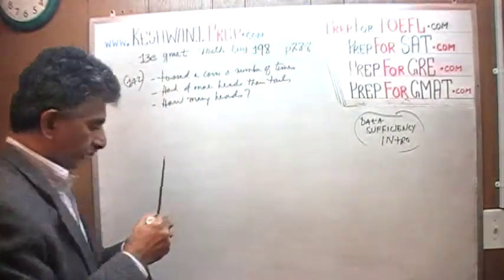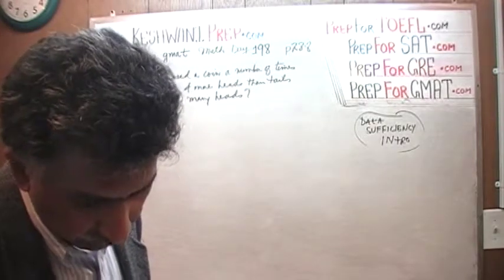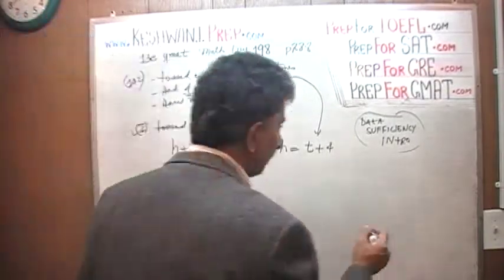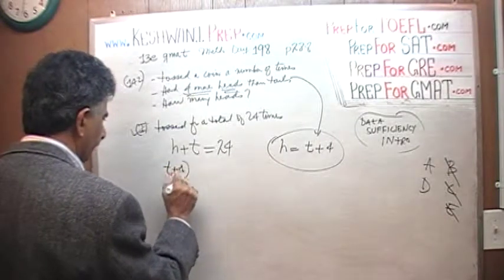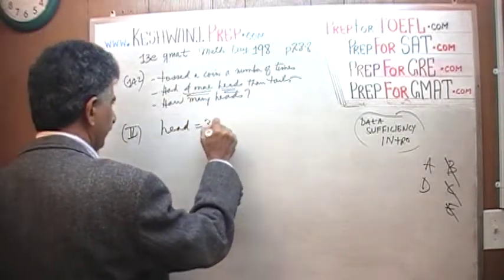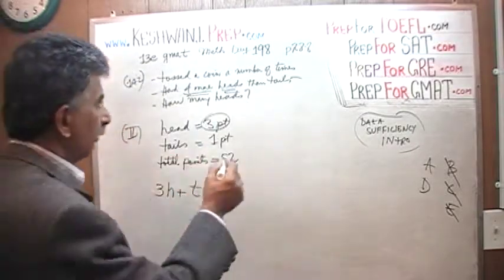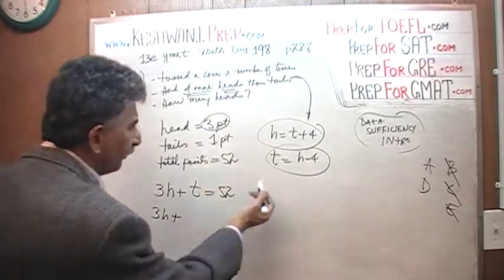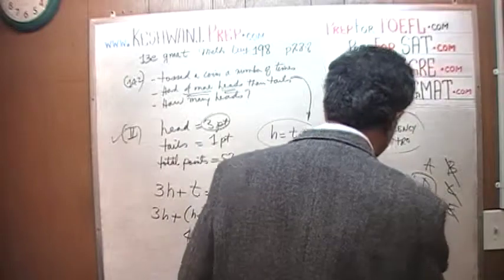GMAT Review 13th Edition, Day 198, p288, ds142, Data Sufficiency, Tutor via skype GMAT, GRE, SAT